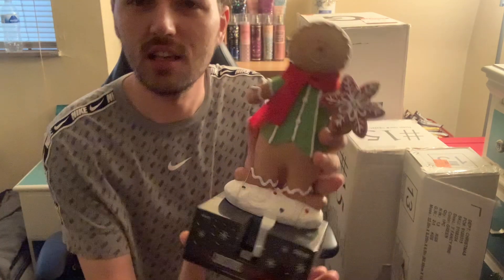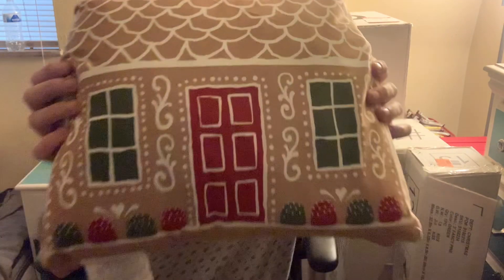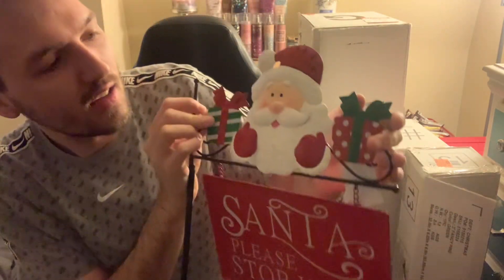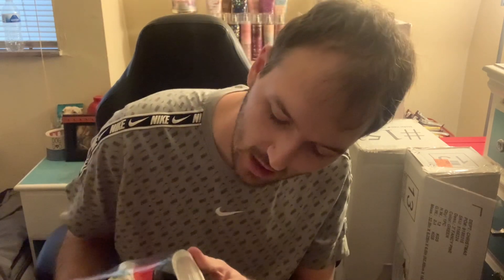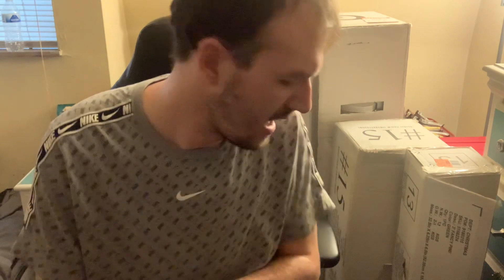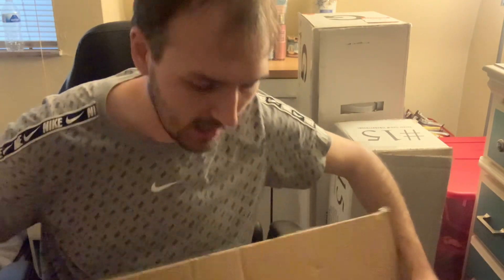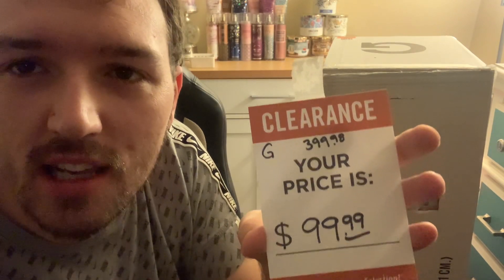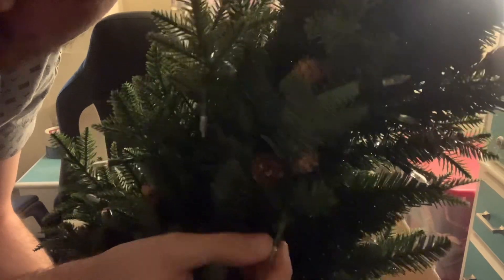Hobby Lobby 90% off 2022 Christmas Haul!! Saved $756!!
Hobby Lobby 90% off Christmas 2022 Haul!! Saved so much money and got some good Christmas finds for later years!!